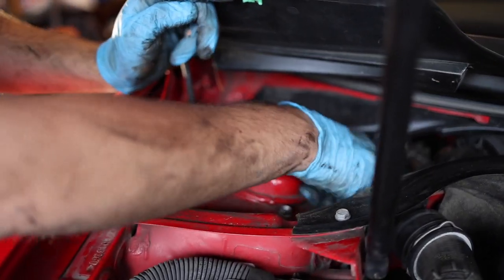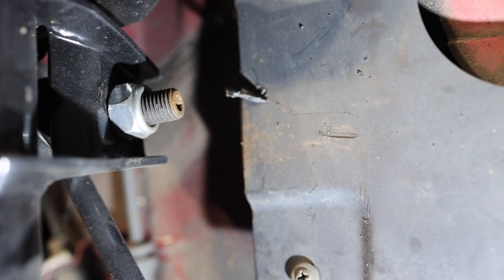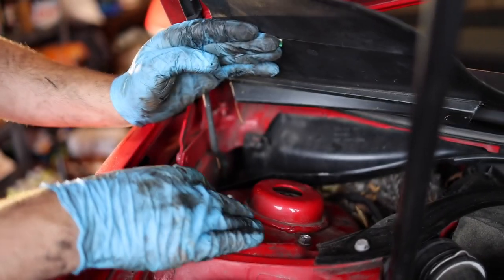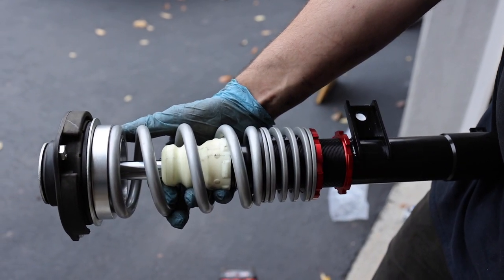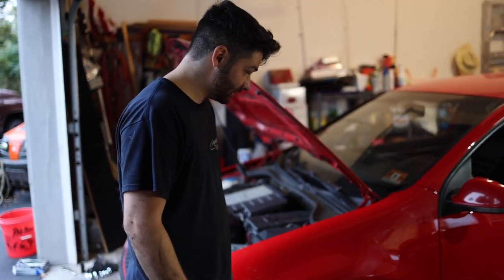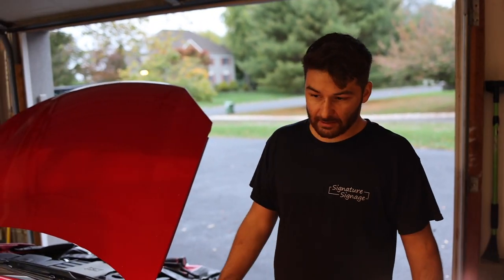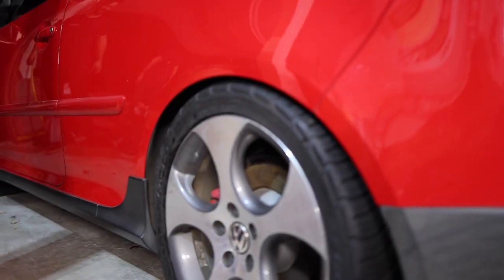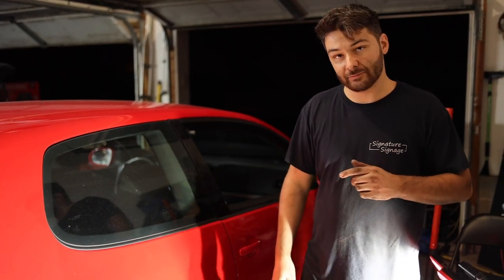Lowering our Mk5 GTI on Coilovers!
Today's video marks the beginning of our mkv gti build, of course we had to slam this GTI on some ECS coilovers! We hope you guys enjoy and continue to follow this journey and huge transformation!

Strut Spreader tool